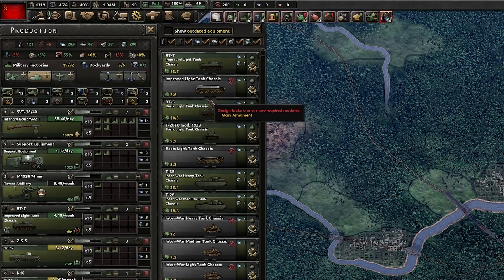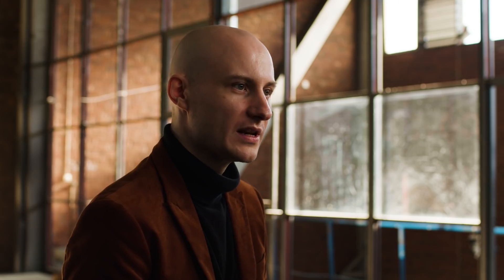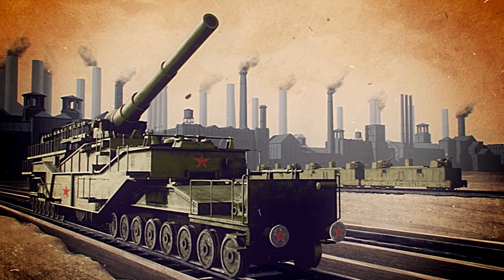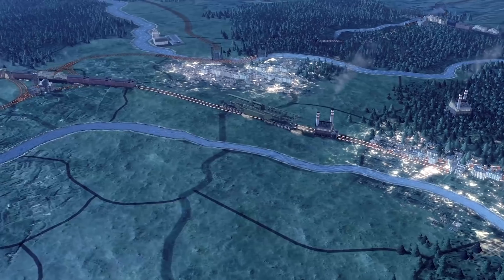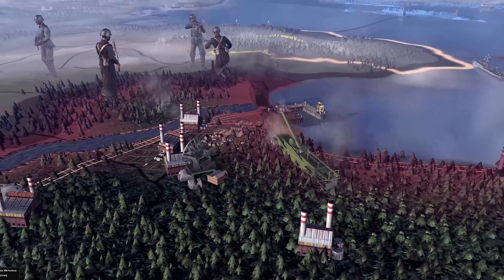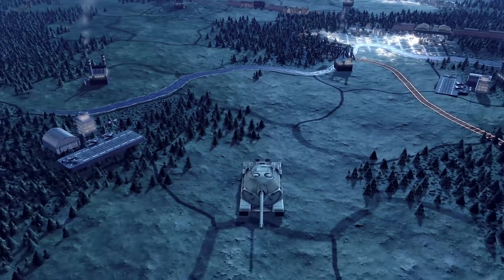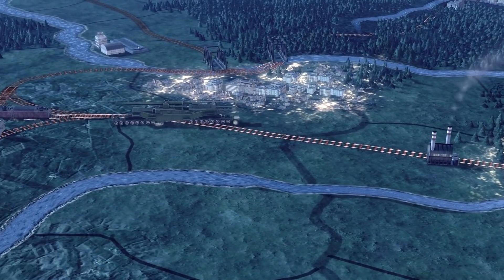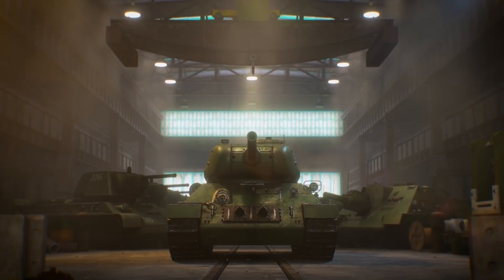Hearts of Iron IV: No Step Back | Tank Designer and Railway Guns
No Step Back is the newest DLC coming to Hearts of Iron IV from Paradox Interactive. In this video our Game Director, Peter Nicholson and Content Designer, Gabriel Blum introduces you to the new Tank Designer, and Railway guns. The Tank Designer mirrors the freedom to create that was introduced with the Ship Designer. Will you create your favorite tanks from World War 2? Or come up with your own monstrosities to overrun your opponents!